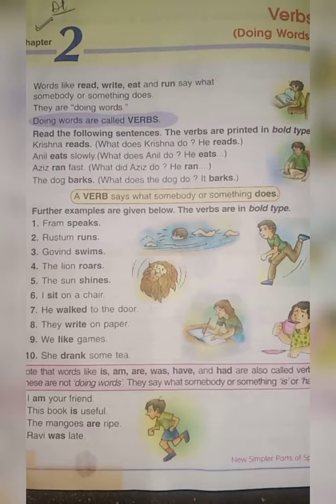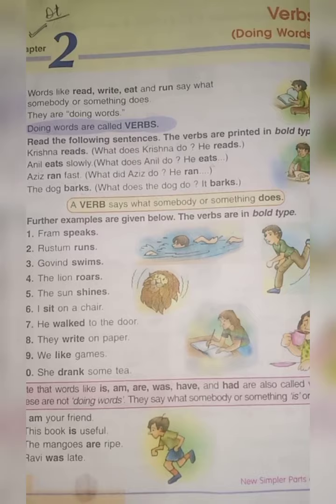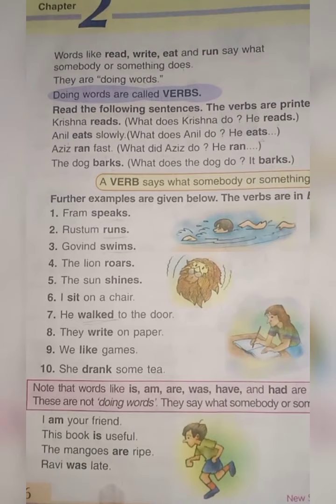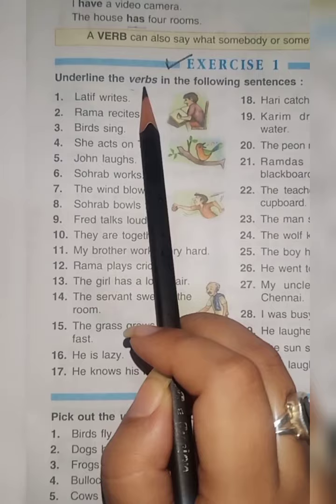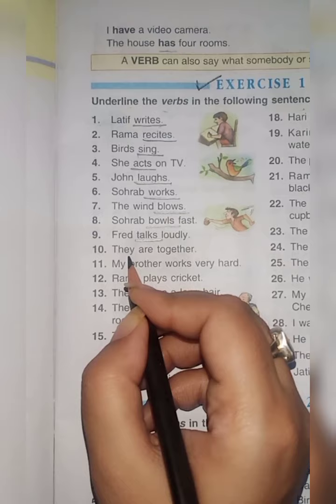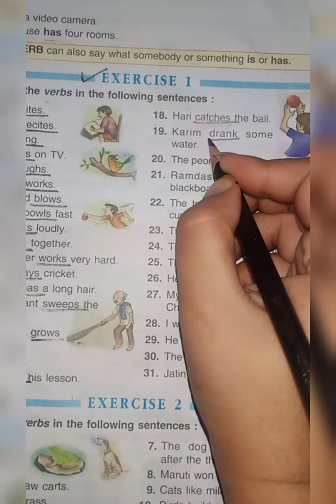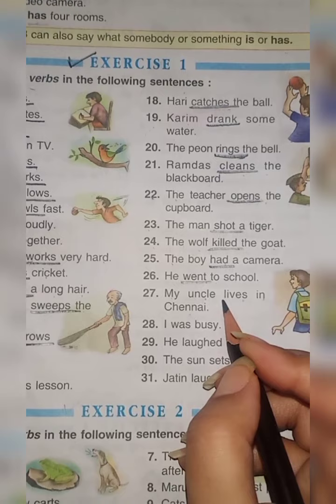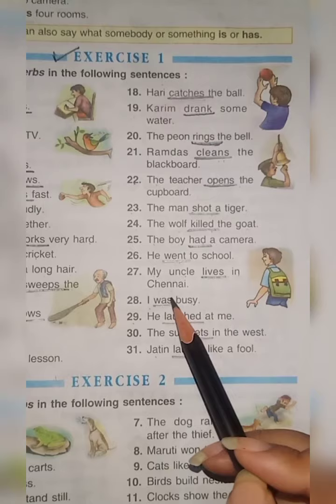Class-1, Subject-English-1, Video-32, Verbs and articles, Part-1 by Mrs Rani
Name - Mrs. Rani
Class - 1
Subject - English 1
Video - 32
Part - 1
Topic - Verbs and Articles